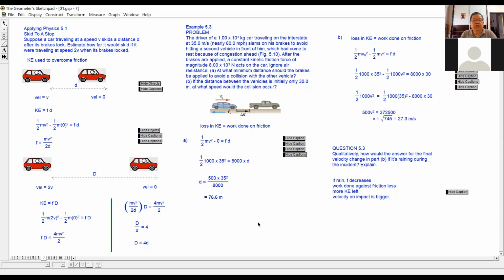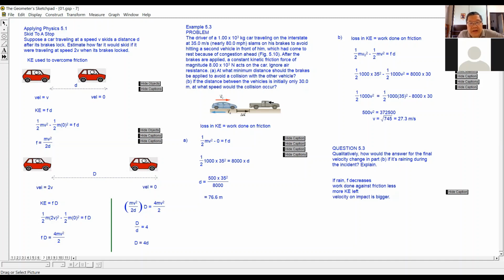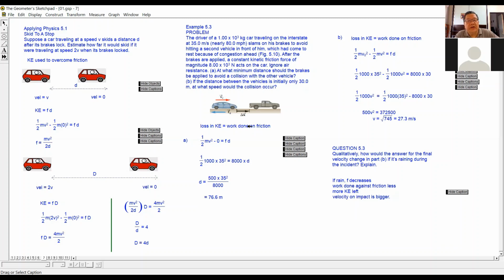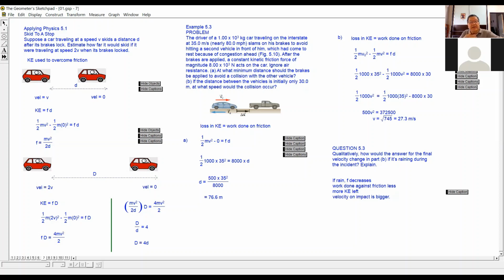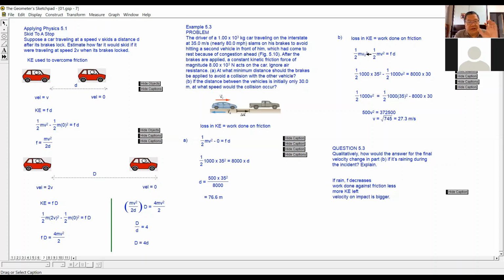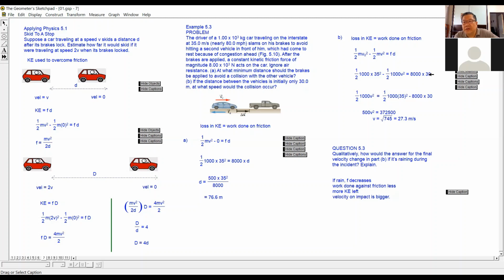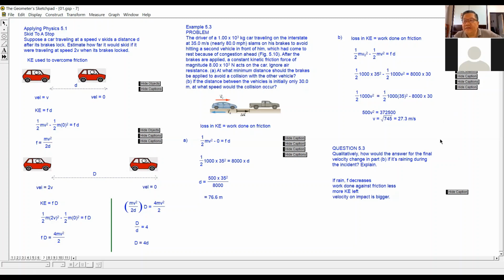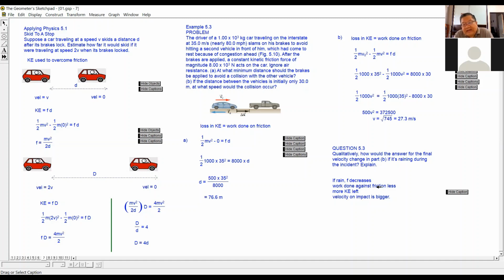Physics: Work Energy Theorem (2)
wok
kinetic energy
friction